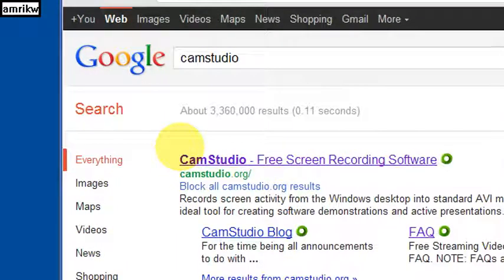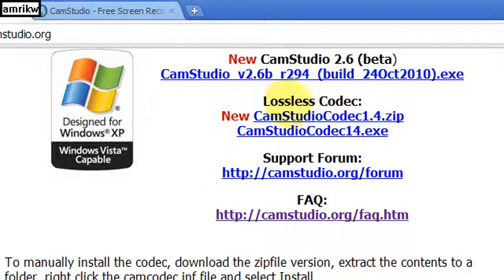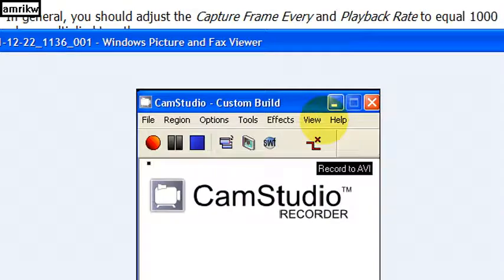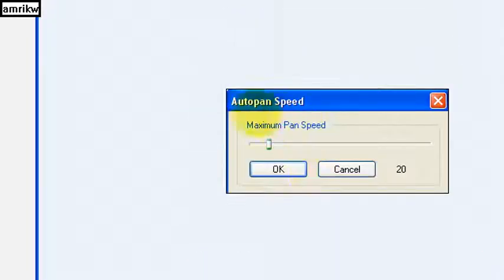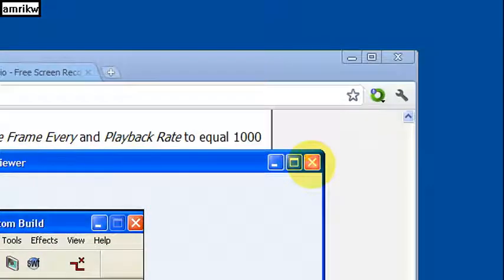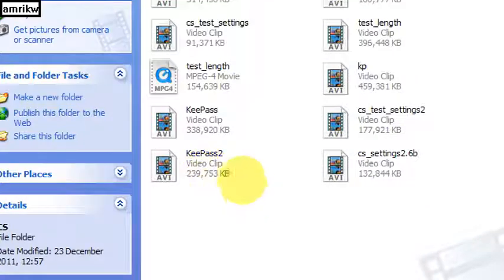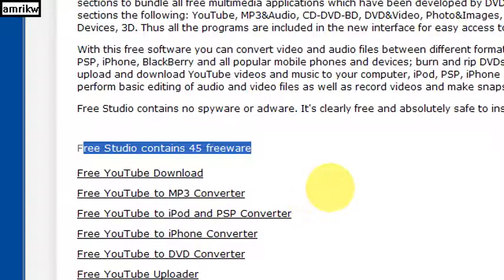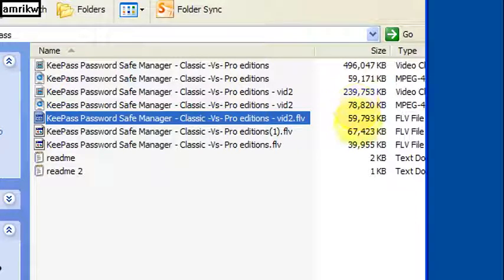CamStudio2.6b settings to Screen Record Video Tutorials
CamStudio version 2.6b to Screen Record Video Tutorials open source for personal and GPL use and